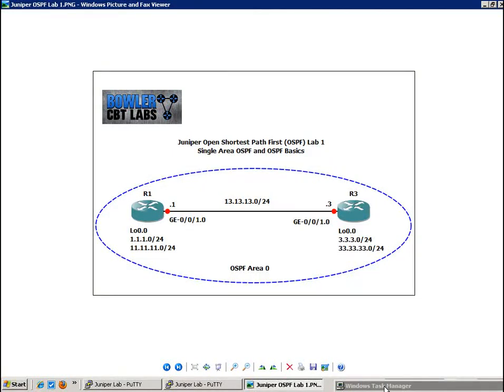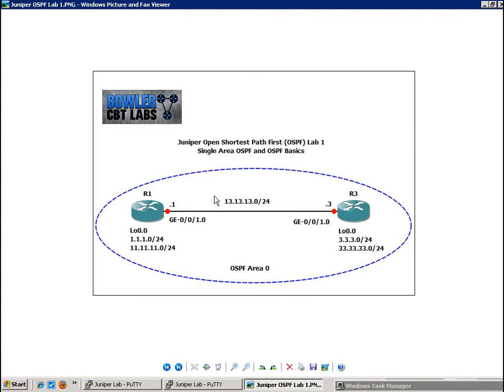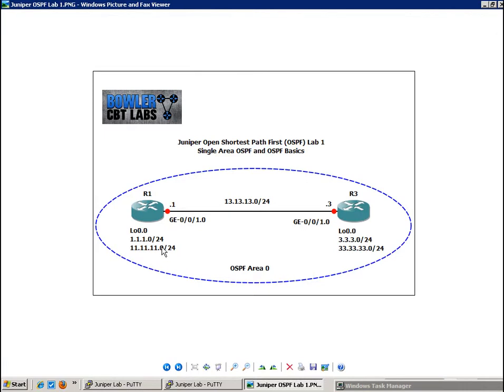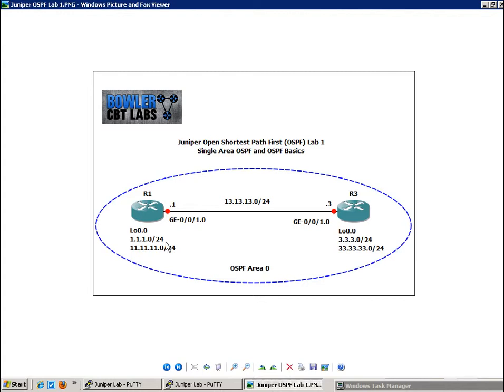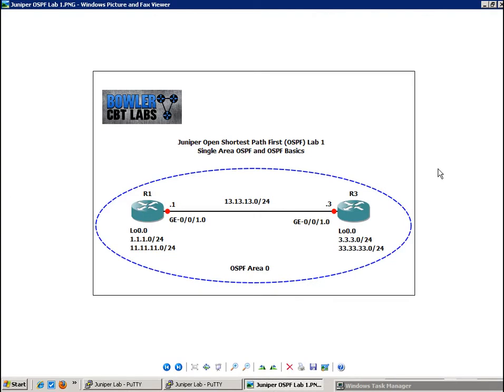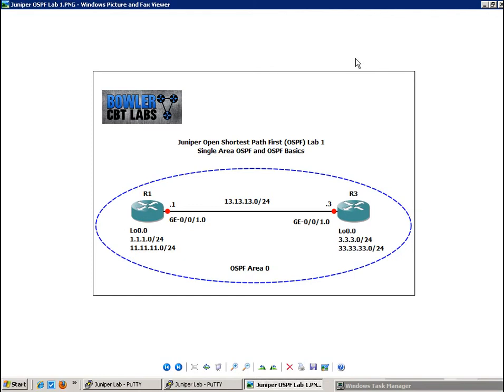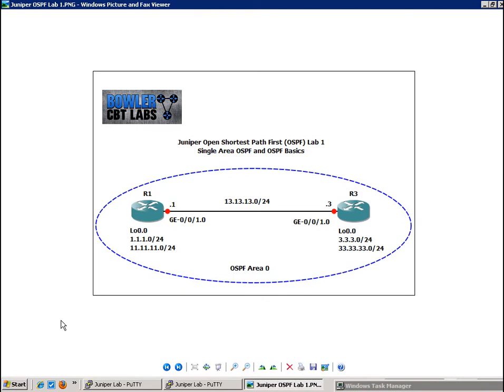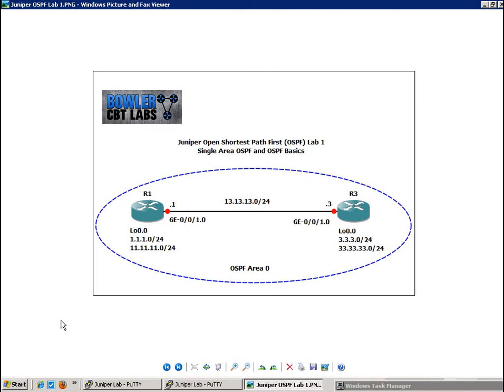Juniper Open Shortest Path First OSPF Lab 1 Single Area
In this video I configure and explain the following:

-Single area OSPF
-Basic principles of the OSPF Routing protocol
-DR/BDR election process
-Use show command to verify proper single area OSPF operation
-How to advertise networks into OSPF